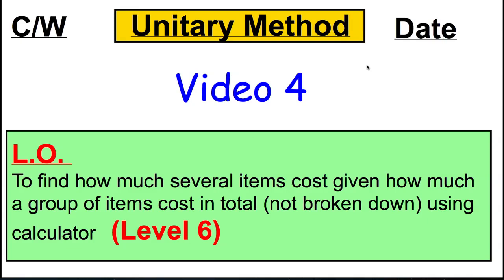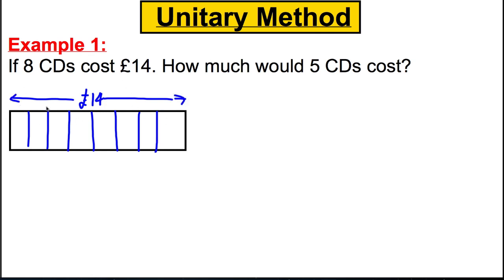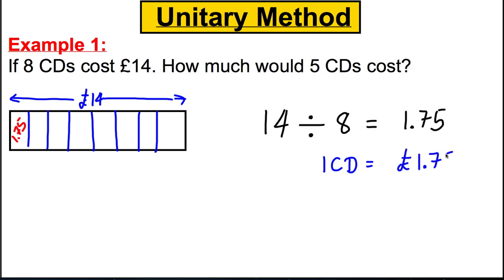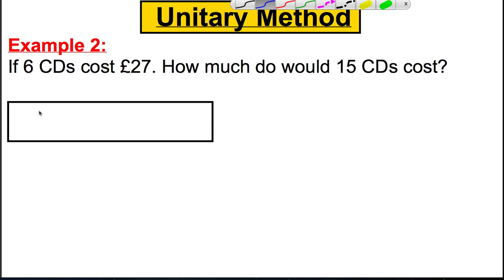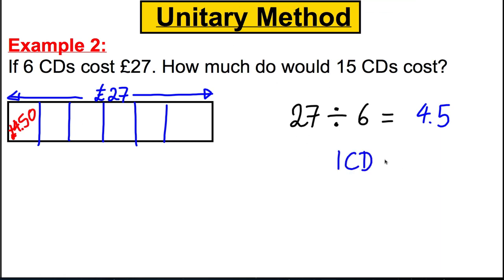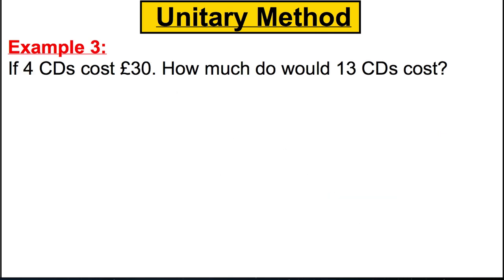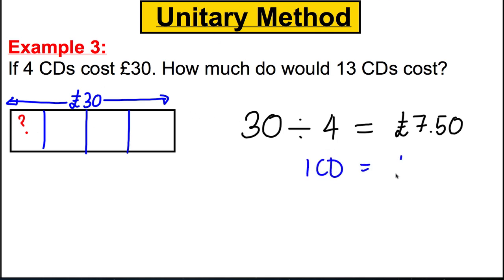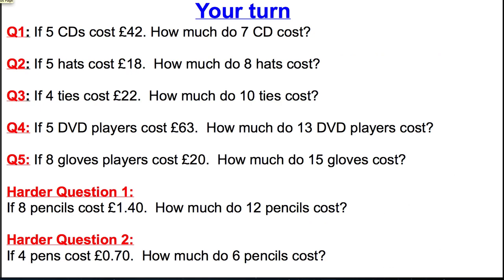Unitary Method (Video 4) - Year 9